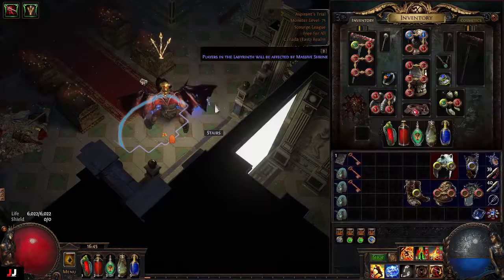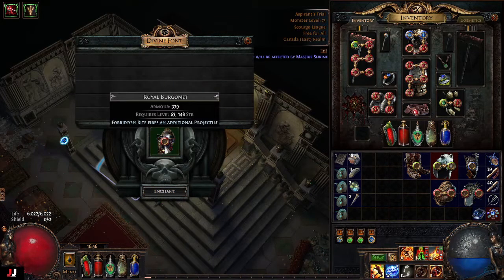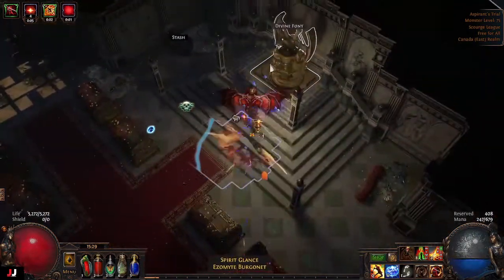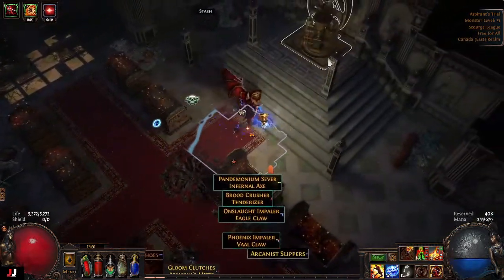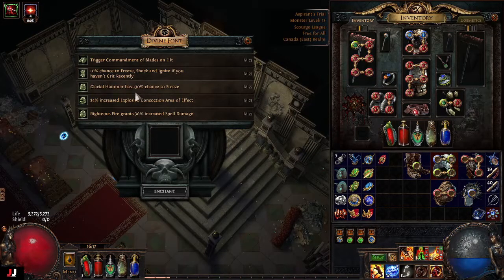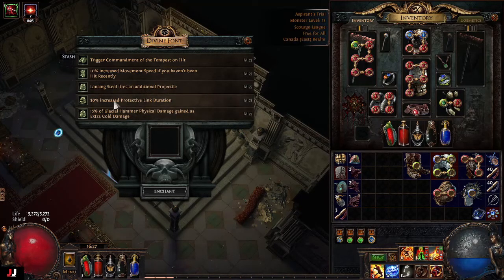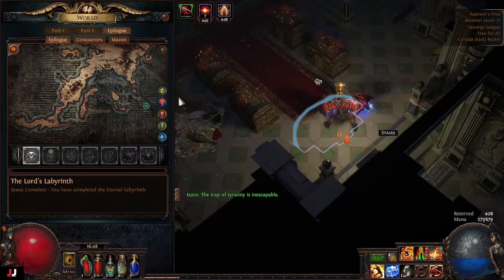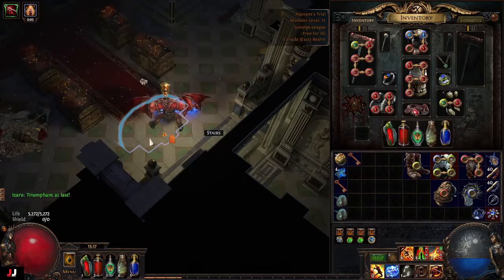Path of Exile Uber Lab Loots January 29th/2022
Here's a video where I find amazing loot uber lab farming. Focusing on enchants

Timestamps
0:00 Intro
0:23 Lab runs
13:08 Loot Roundup
15:48 Outro